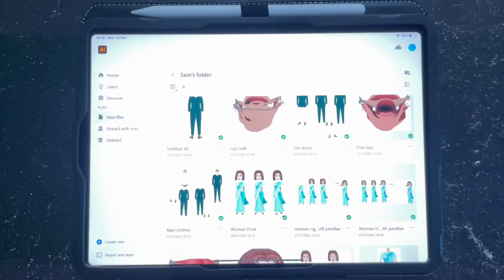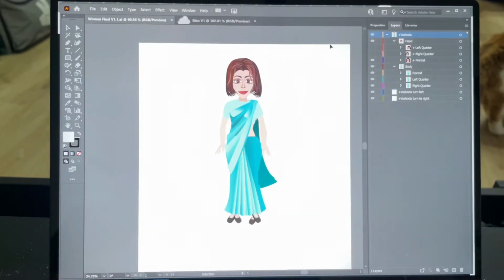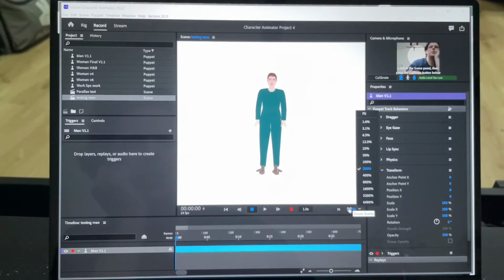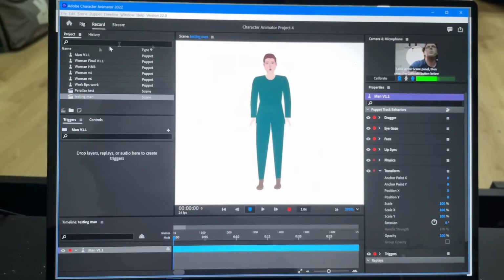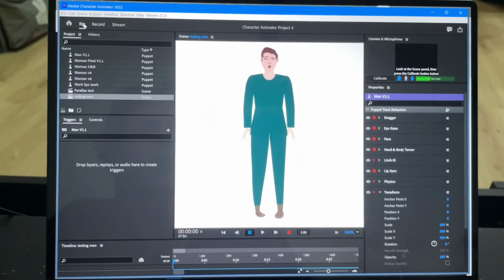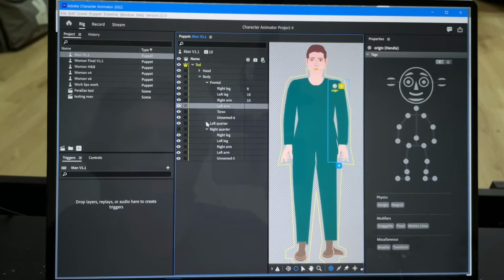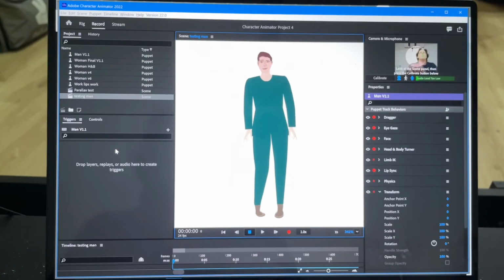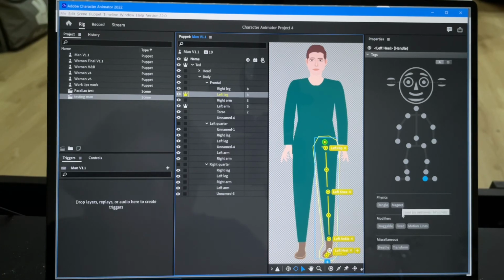ISSIT animation, righing and error correction in Character Animator.